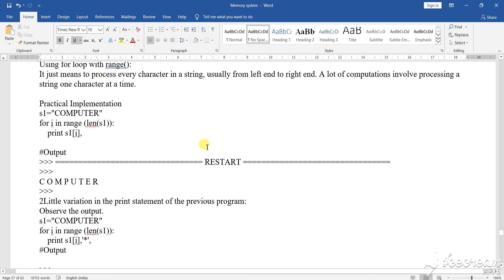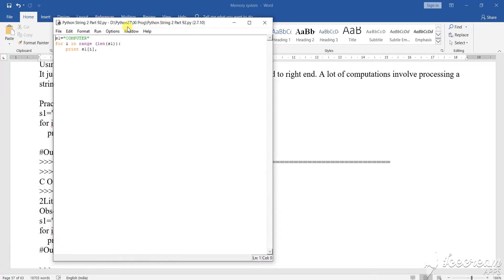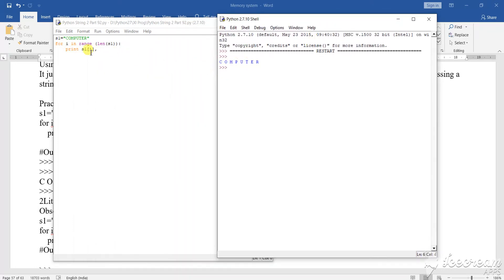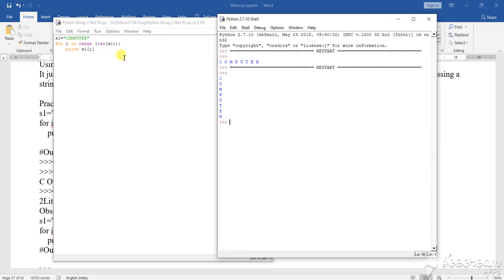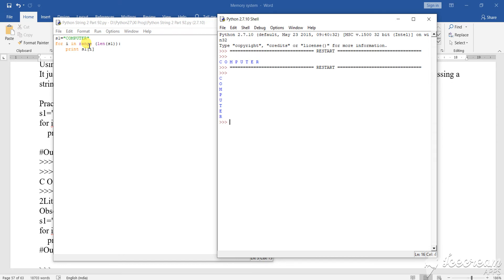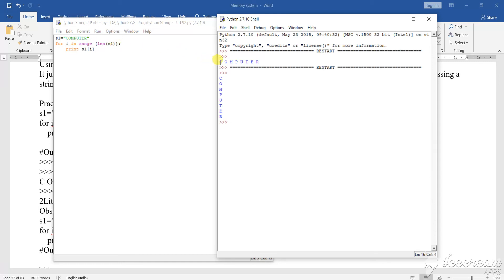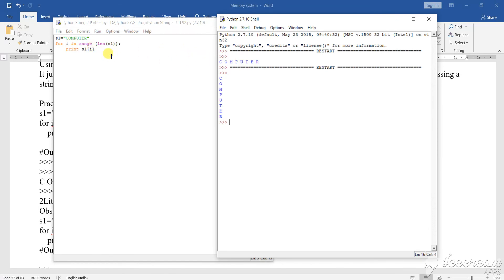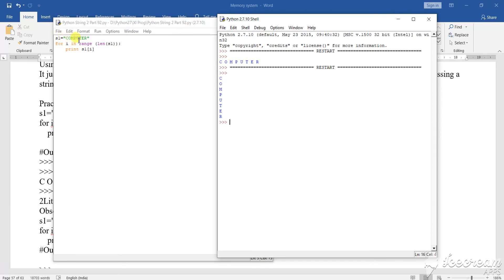Python String 12 of 44 Part 122